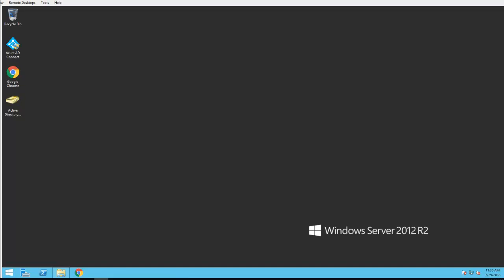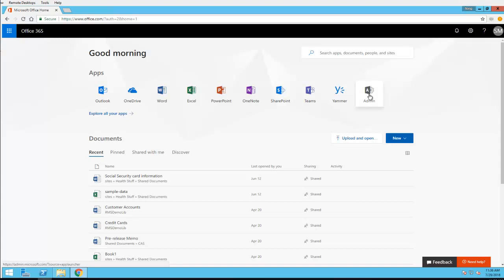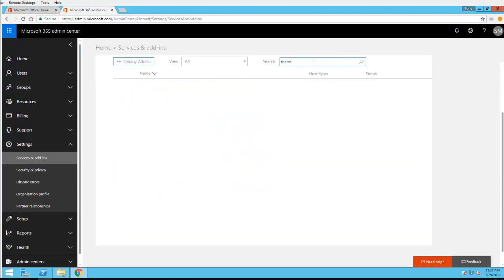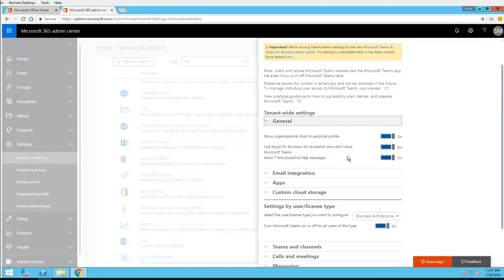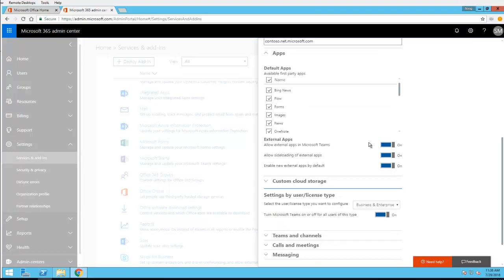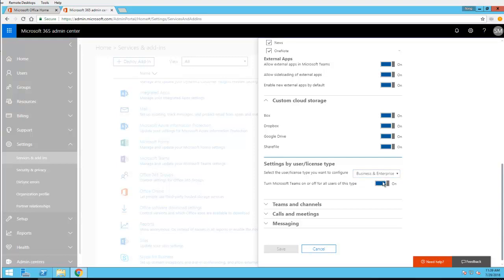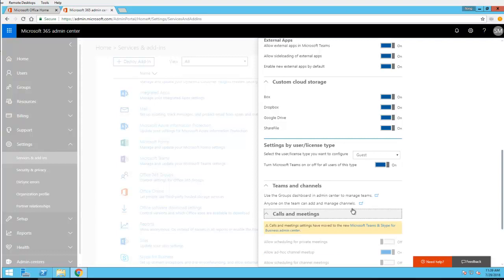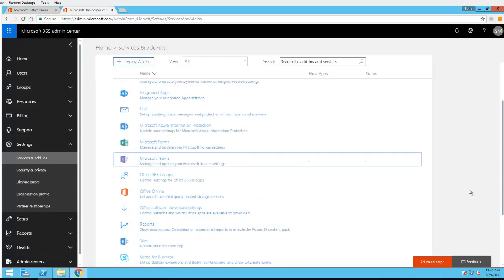How to enable external sharing in Microsoft Teams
The process of How to disable external sharing in Microsoft Teams step by step.